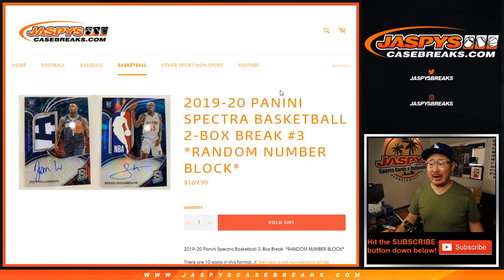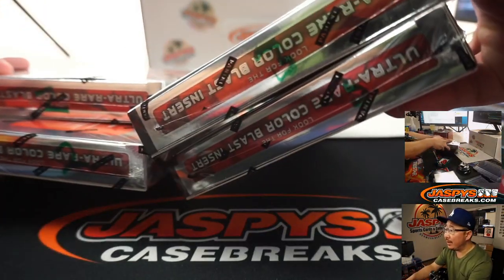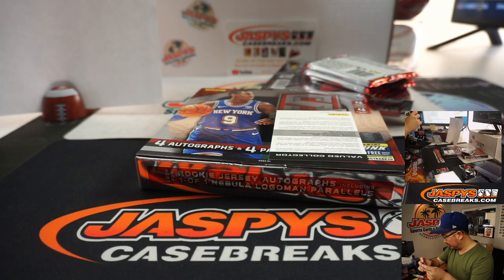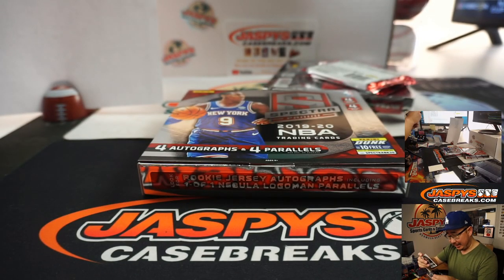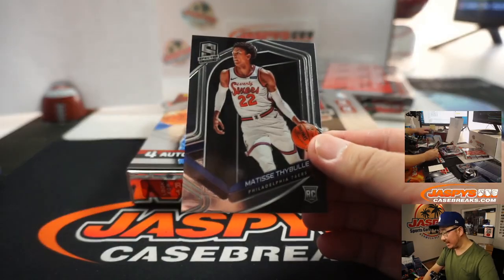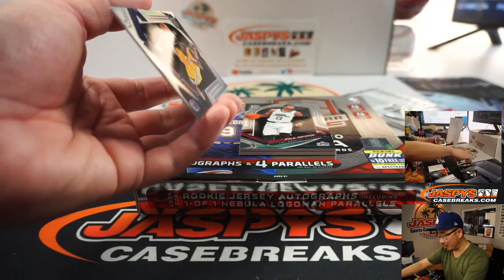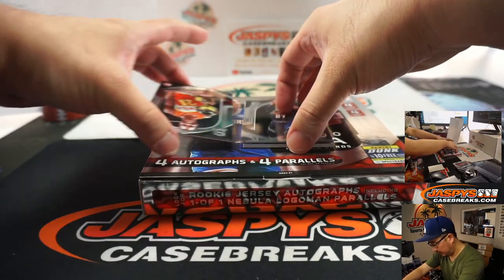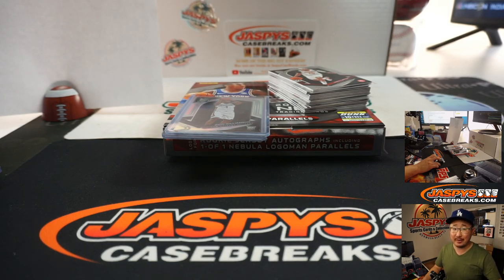W, 07.01.20 || 2Box RNB #3 || 2019-20 Panini Spectra Basketball (NBA)